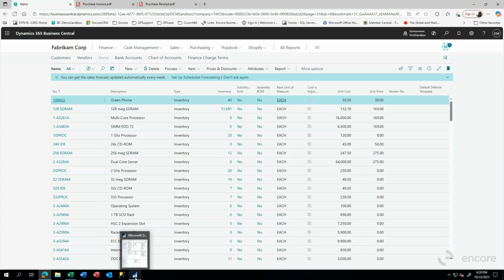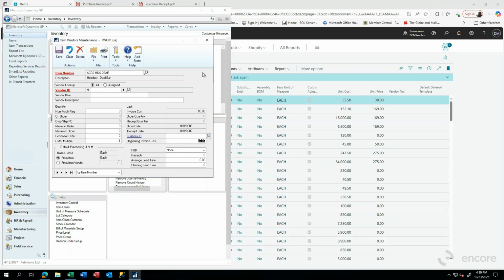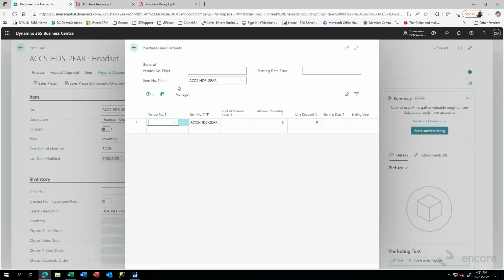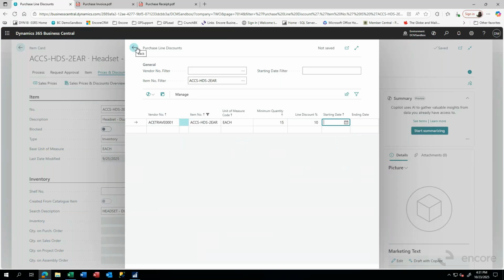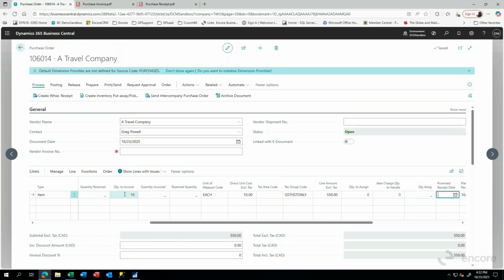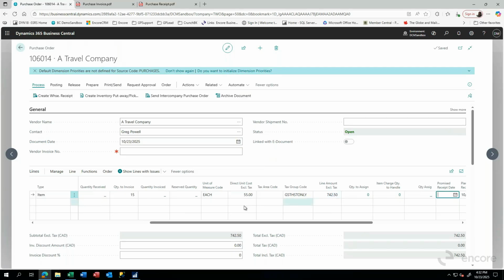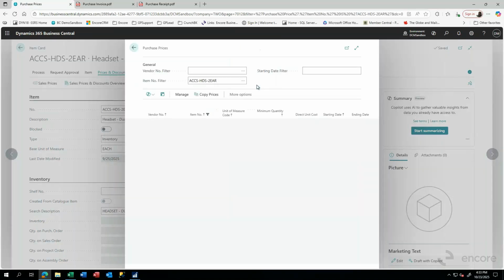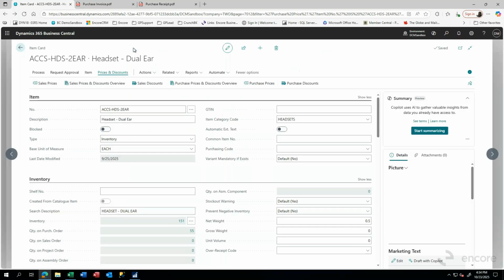Functionality in Dynamics GP Compared to Dynamics 365 Business Central | PPV and Discounts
Discover key differences between Dynamics GP and Dynamics 365 Business Central in handling purchase price variance and vendor-specific pricing. See how Business Central enables purchase price and discount management, including quantity-based discounts and promotional pricing - features not available in GP without add-ons.